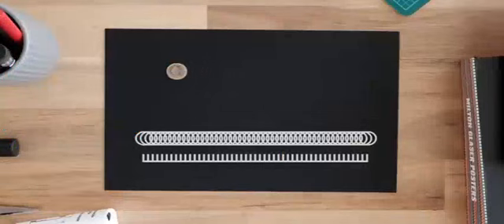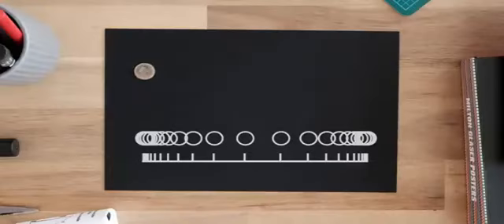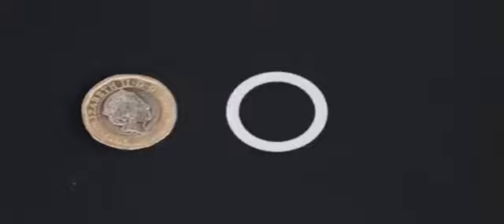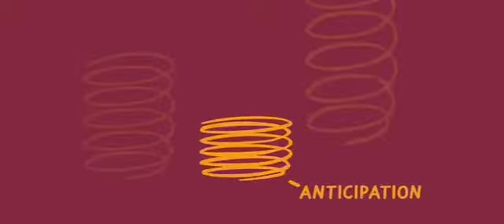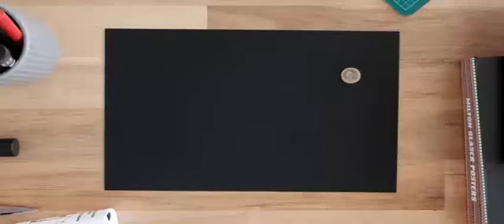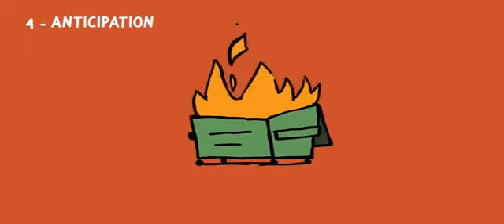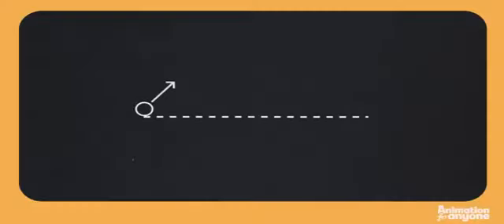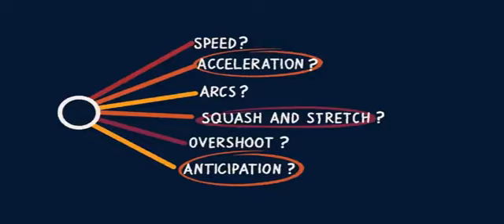Animation Basics in 14 Minutes 6 Big ideas for beginners/Ghulamullah animation